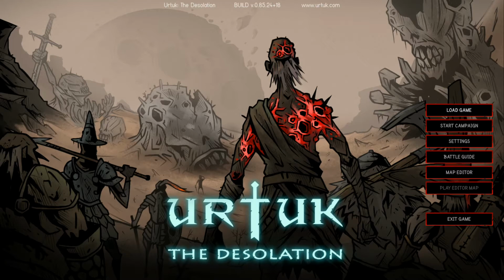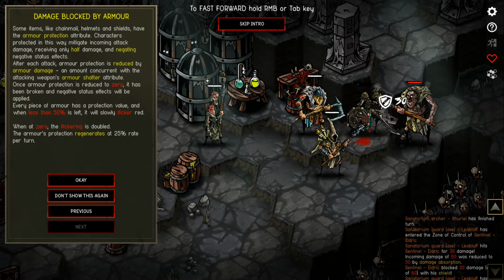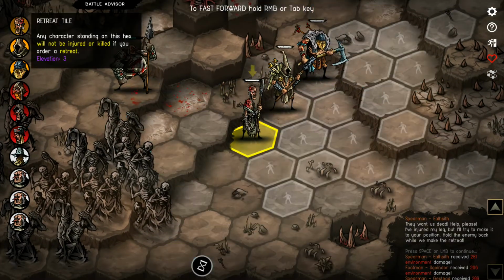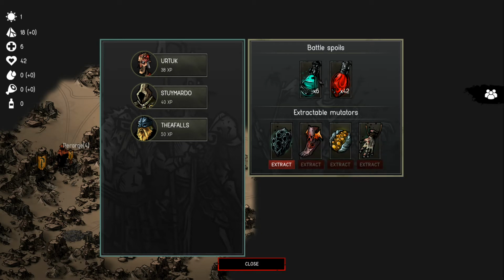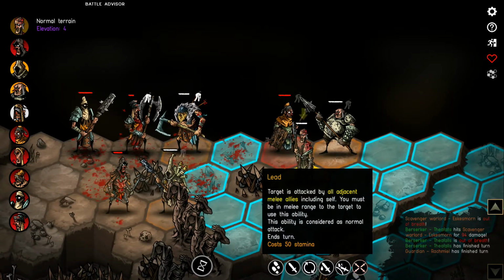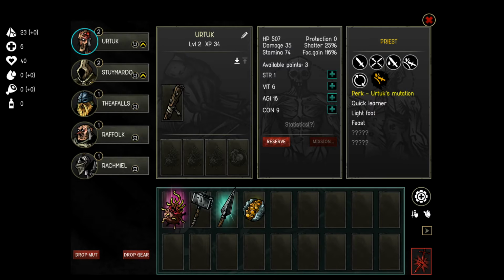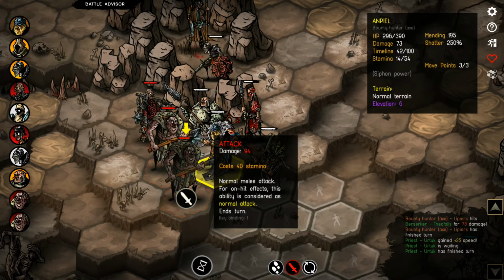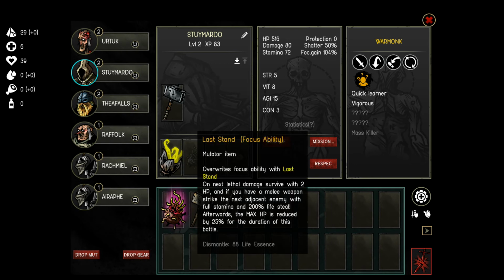Lets Play Urtuk - The Desolation Part 1 - Escape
Part 1 of our new lets play series where we are as noobish as ever but we hope you enjoy the adventure none the less!